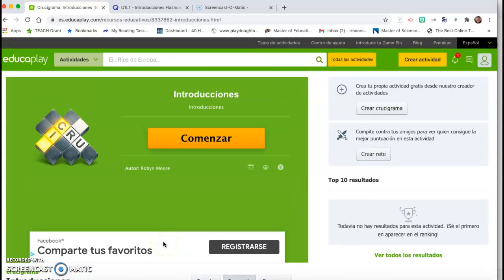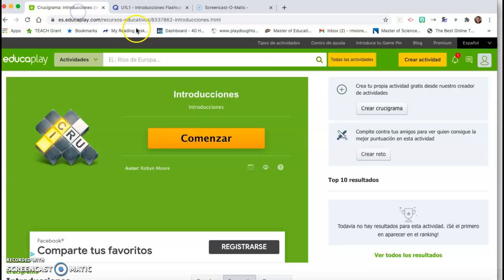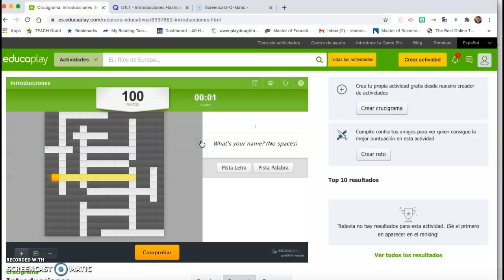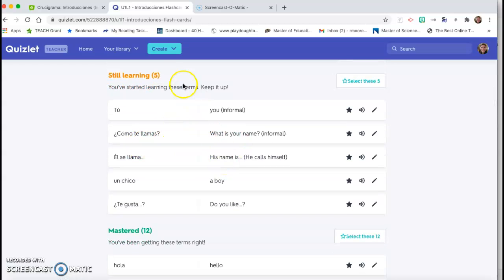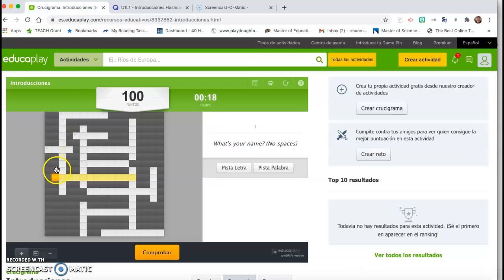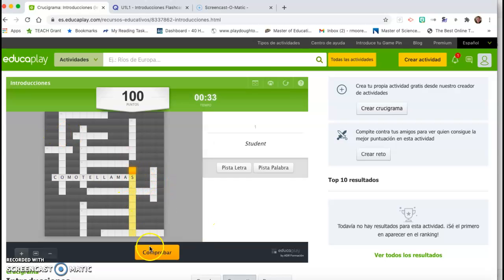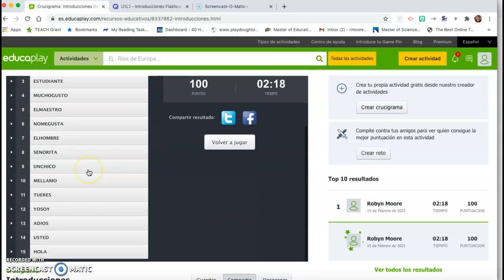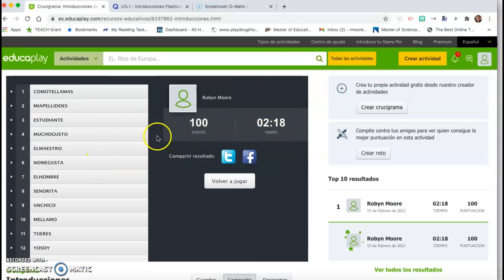How to do crossword